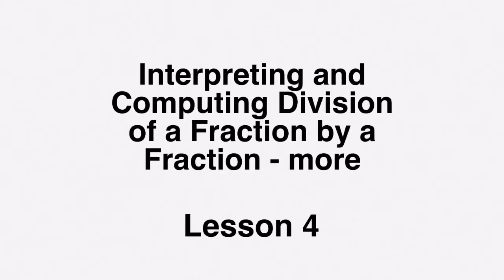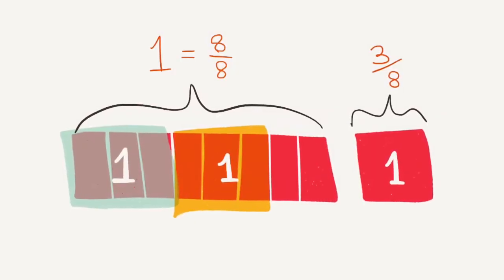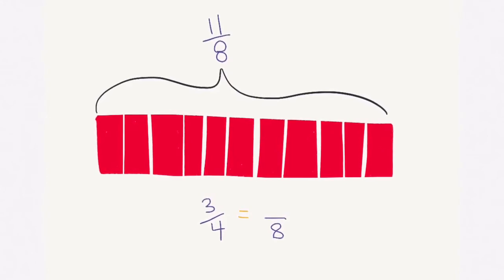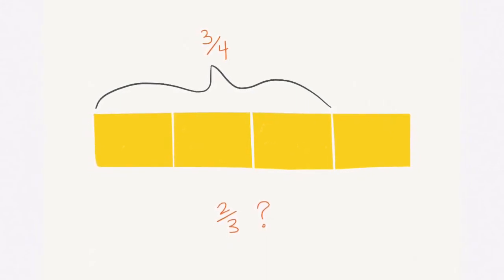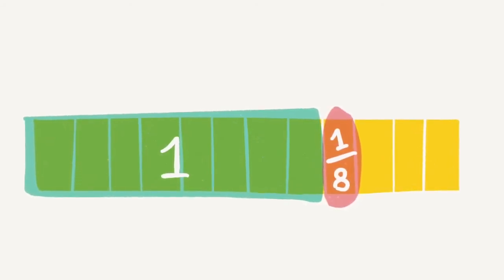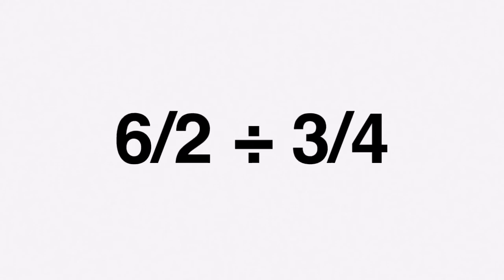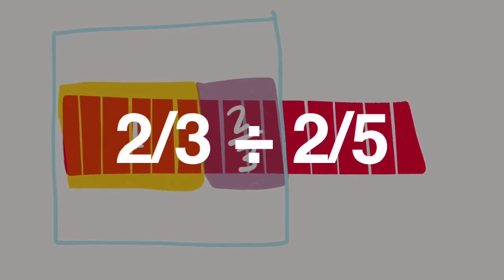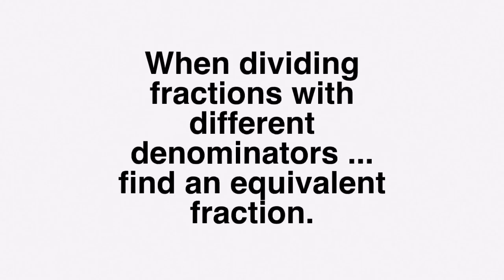Lesson 04 - Interpreting & Computing Division of a Fraction by a Fraction ...